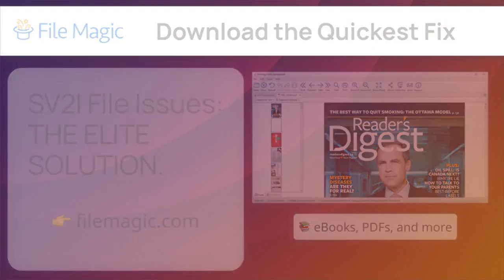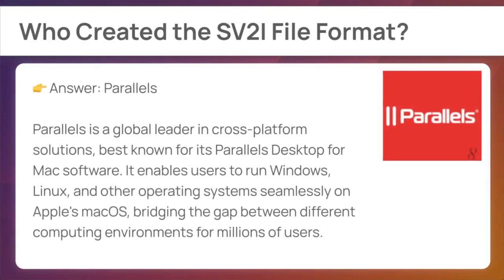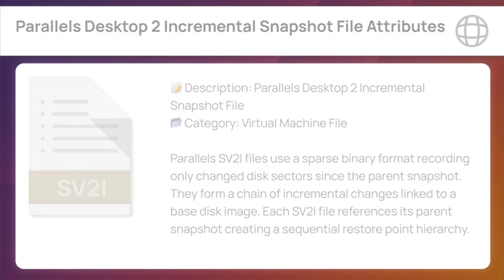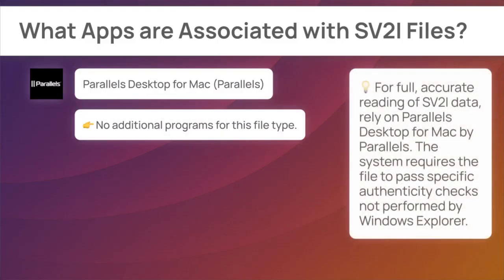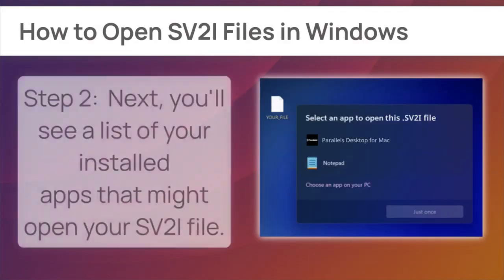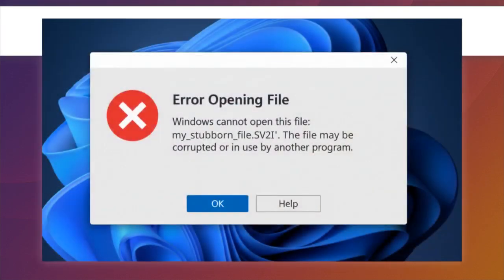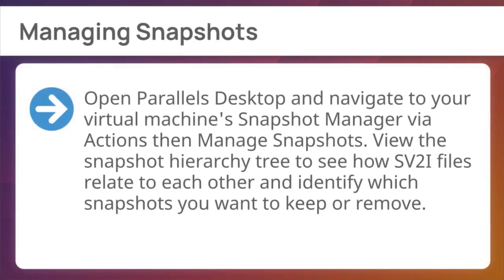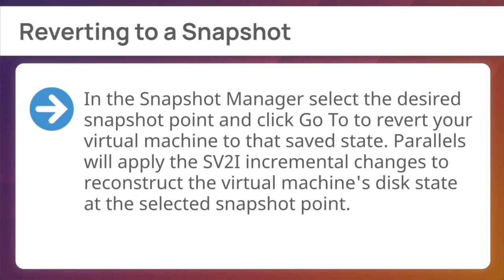How to Open SV2I Files (Parallels Desktop)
Running into issues with Parallels Desktop 2 Incremental Snapshot File formats that won’t open? This happens all the time. In this brief tutorial, I’ll show you how to open, view, and resolve SV2I file problems on Windows.

SV2I files are incremental snapshot files from Parallels Desktop 2 storing differential disk changes between snapshot points. They capture only the modified data blocks since the last snapshot enabling efficient storage of multiple virtual machine states without duplicating entire disk images.

Parallels SV2I files use a sparse binary format recording only changed disk sectors since the parent snapshot. They form a chain of incremental changes linked to a base disk image. Each SV2I file references its parent snapshot creating a sequential restore point hierarchy.

▶ Steps to Open SV2I:

- Learn what the SV2I file is and what it’s used for
- Reverting to a Snapshot
- Understand how the SV2I file format originated
- Consolidating Snapshots
- Identify compatible software for opening the SV2I file
- Fix SV2I file association errors in Windows
- Managing Snapshots
- Resolve Windows issues that stop SV2I from opening

▶ SV2I File Openers:

Parallels Desktop for Mac (Parallels)

🛠️ Troublehsooting Steps:

1️⃣ Managing Snapshots

Open Parallels Desktop and navigate to your virtual machine's Snapshot Manager via Actions then Manage Snapshots. View the snapshot hierarchy tree to see how SV2I files relate to each other and identify which snapshots you want to keep or remove.

2️⃣ Reverting to a Snapshot

In the Snapshot Manager select the desired snapshot point and click Go To to revert your virtual machine to that saved state. Parallels will apply the SV2I incremental changes to reconstruct the virtual machine's disk state at the selected snapshot point.

3️⃣ Consolidating Snapshots

To reclaim disk space delete unnecessary snapshots in the Snapshot Manager by selecting them and clicking Delete. Parallels will merge the incremental SV2I data into the base disk image. This process may take time depending on the amount of differential data being consolidated.

Timestamps:

00:00 - How to Open SV2I Files
00:26 - The SV2I Extension
00:45 - The Internal Structure of SV2I Files
01:03 - Top SV2I Editors
01:20 - Opening SV2I Files
01:50 - Typical SV2I Errors
02:49 - The Universal Solution